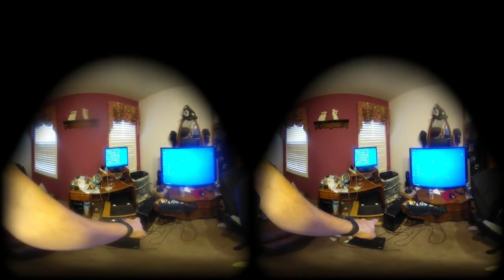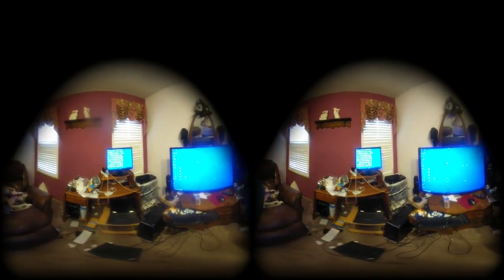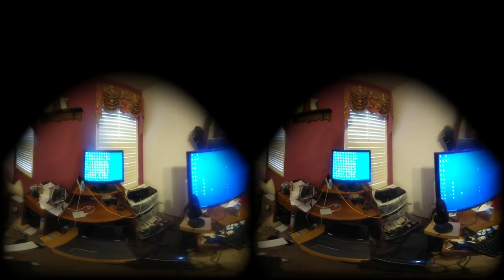Welcome to my World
Just a dumb VR180 video of my room where I live and breathe technology...